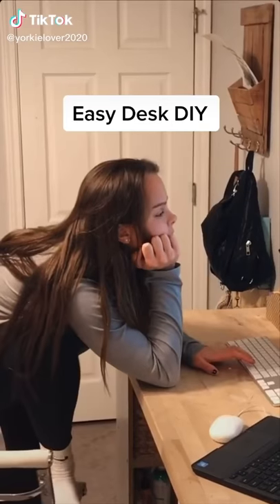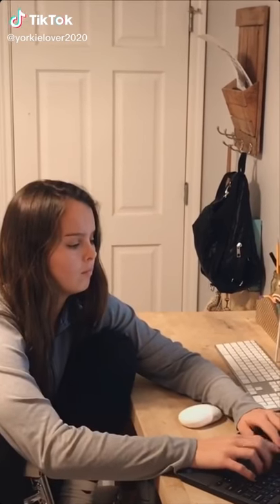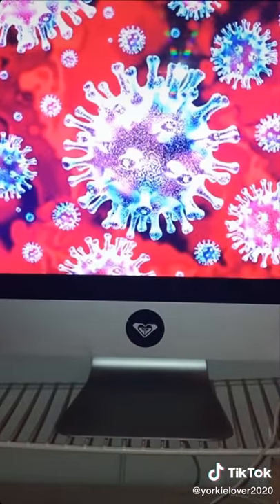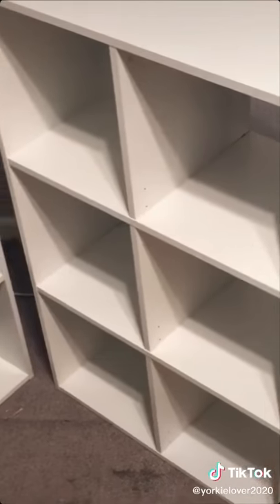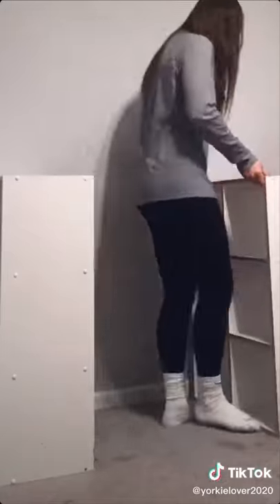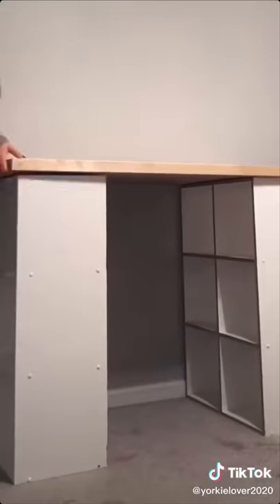DIY High-Top Desk/Workspace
Since we’re all studying or working from home these days thanks to CORONA, I thought I might share a quick DIY vid for you to create your own unique desk space. Sure I could’ve bought a desk but I’ve never seen anything like this one. I love the tall height and my bar stool swivel chair is my fave!

Swivel Stool - Alexandrea Swivel Adjustable Height Bar Stool